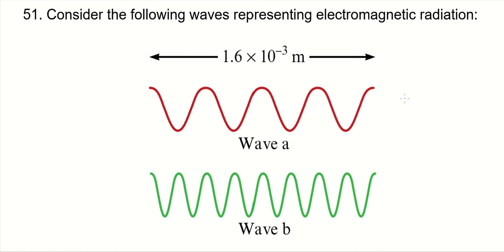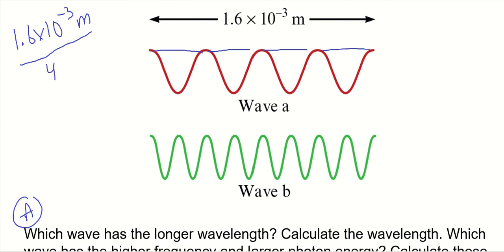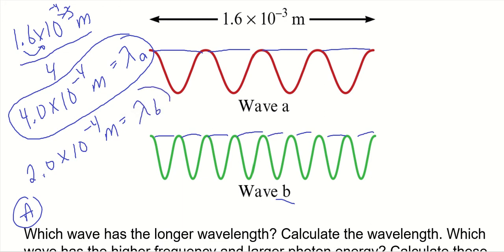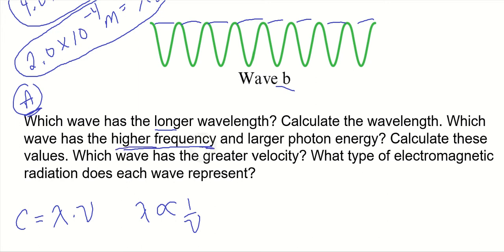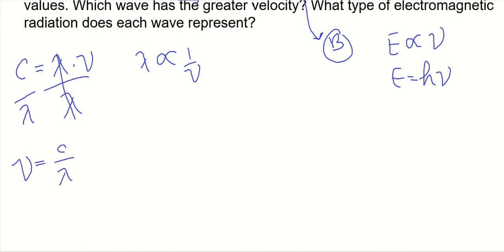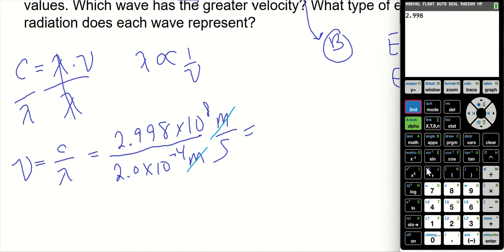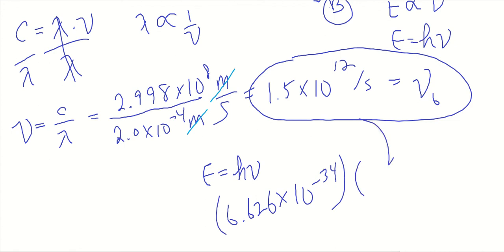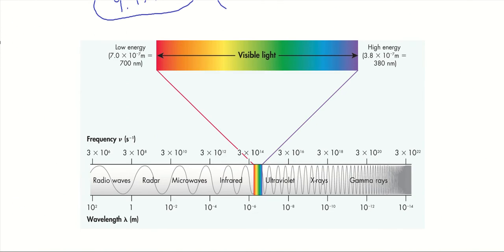51. Calculate Wavelength, Frequency, Photon Energy | Electromagnetic Radiation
Chapter 7, Problem 51:
Consider the following waves representing electromagnetic radiation:

Which wave has the longer wavelength? Calculate the wavelength. Which wave has the higher frequency and larger photon energy? Calculate these values. Which wave has the greater velocity? What type of electromagnetic radiation does each wave represent?

ᶜᴹᴸ